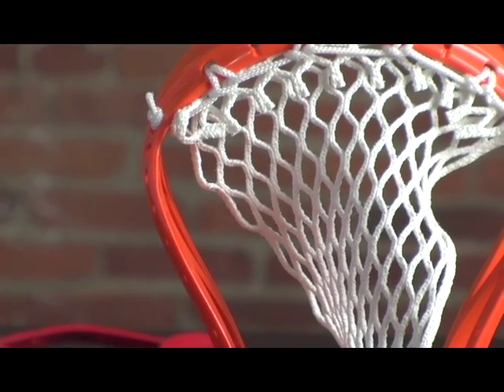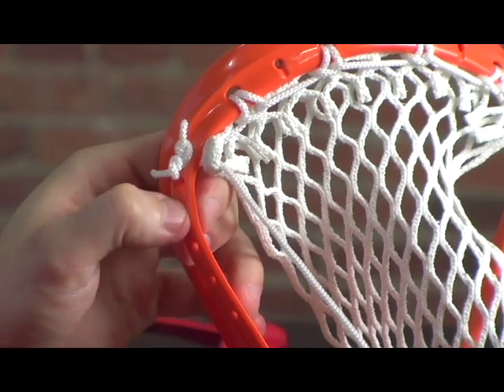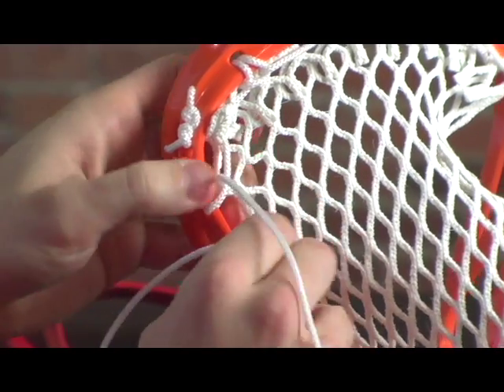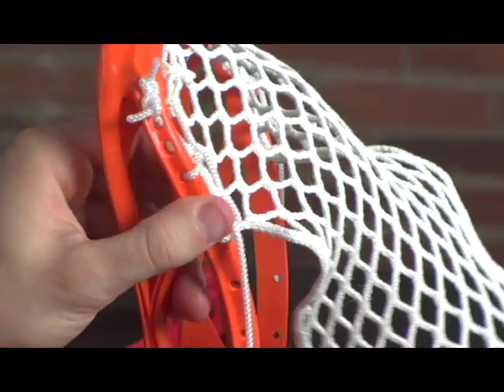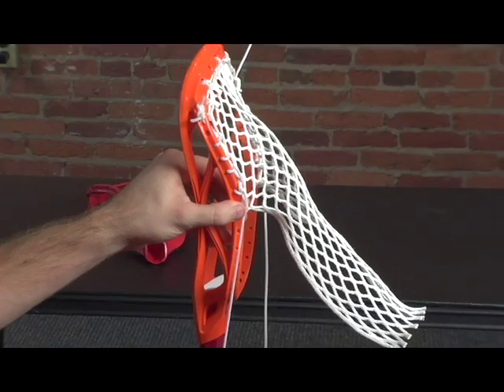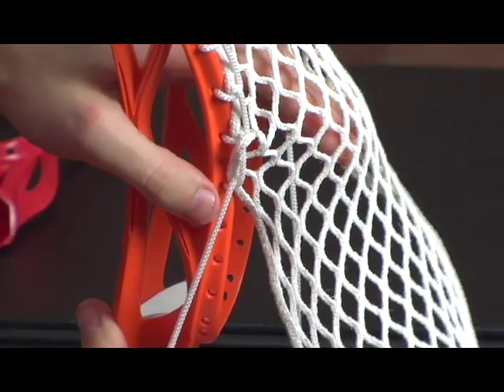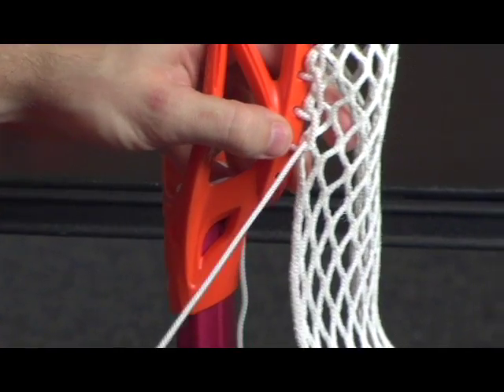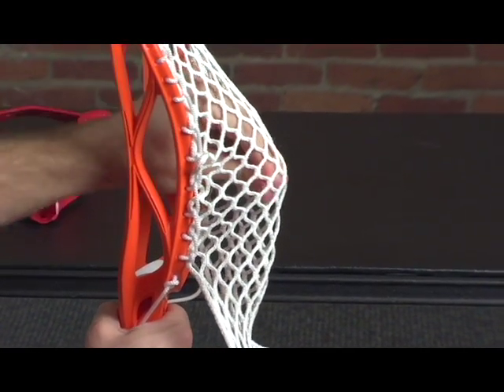STX Stringing with Tizzle: Sidewalls